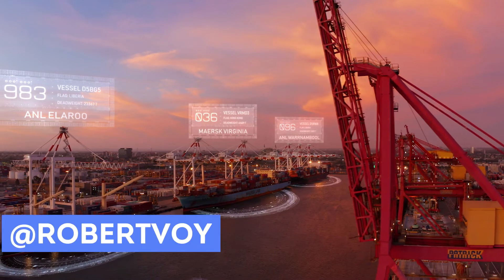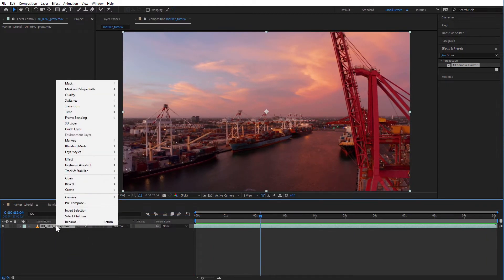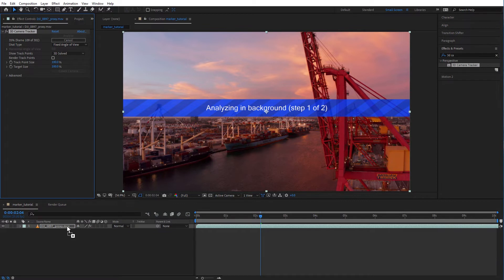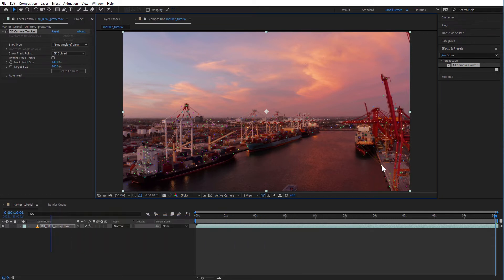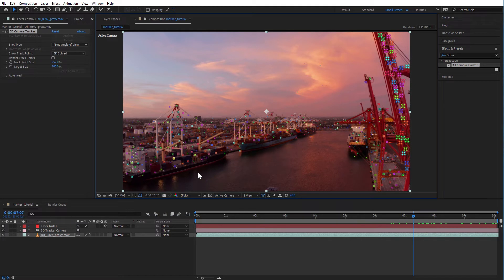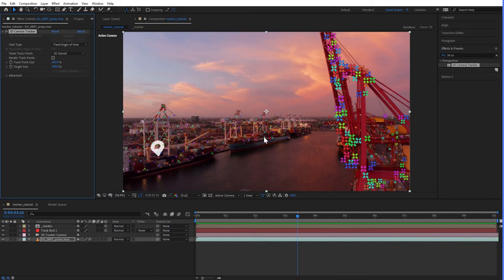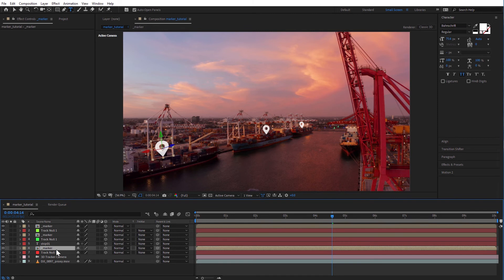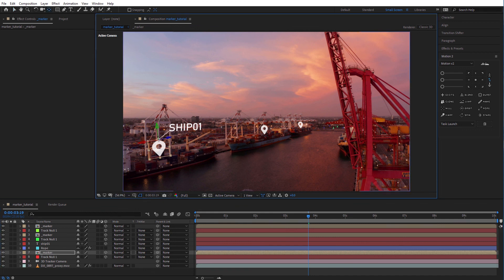How To: Add Location Pin Using After Effects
In this tutorial, you'll learn how to use After Effects to add location pins to your drone footage.

This technique can help highlight important points of interest, provide context, and make your videos more professional.

Plus, it's not limited to just drone footage - you can use it for any video with movement.

With this technique, you can highlight points of interest, add context, and make your videos more professional.